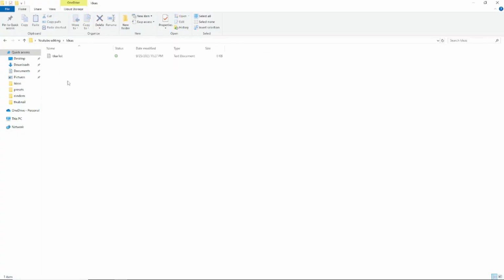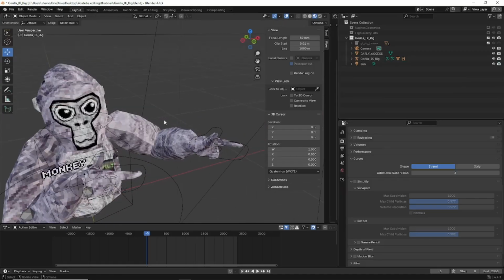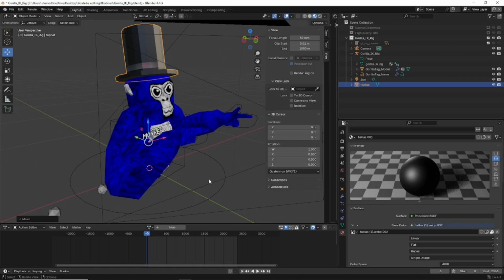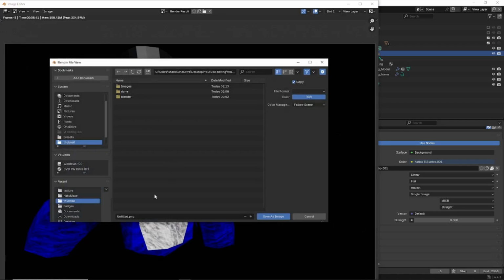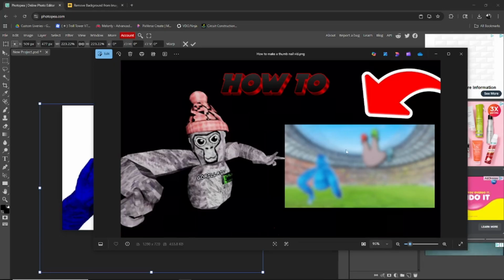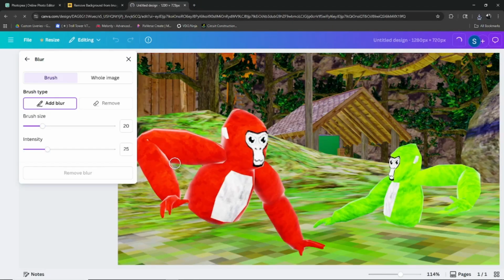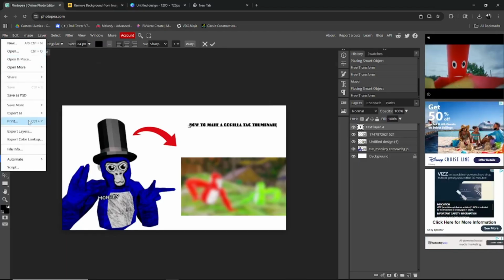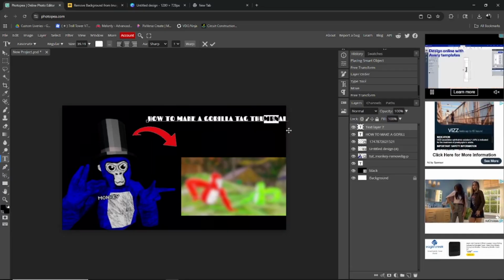How To Make Gorilla Tag Thumbnails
In this vid i show you how to make gorilla tag thumbnails

LINKS